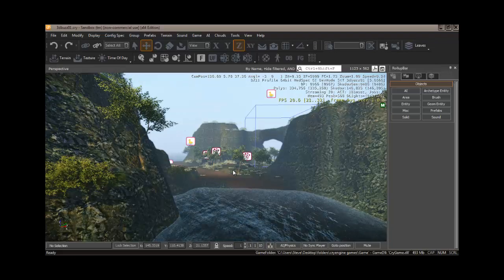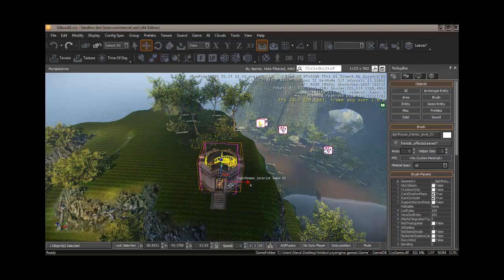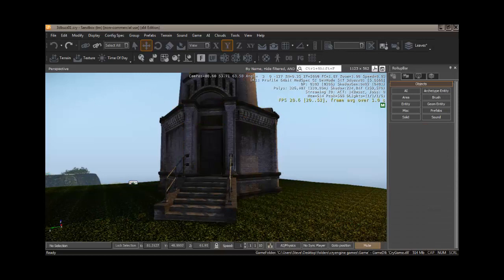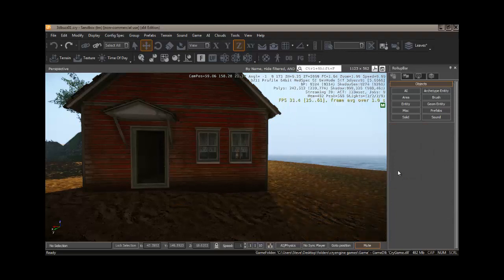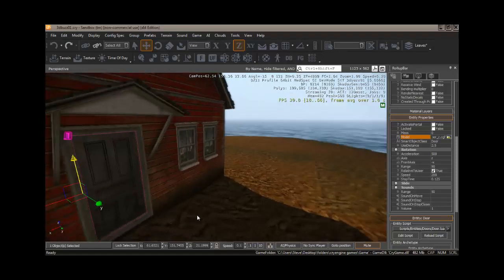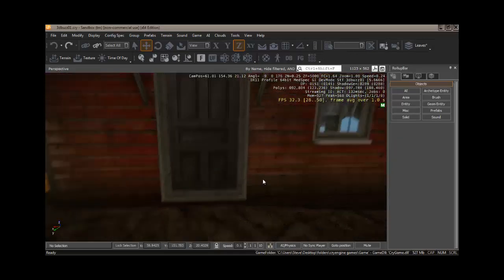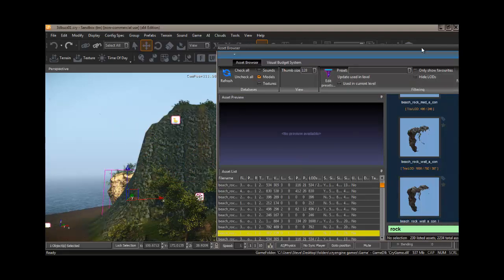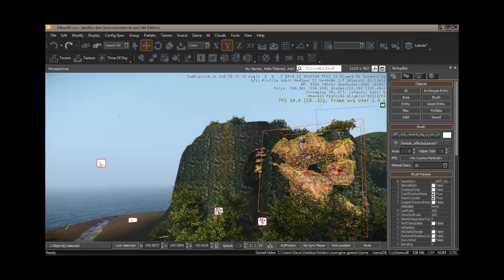🔴 Brush Objects • Cry Engine Beginner • Fundamentals • CryEngine 3 SDK • Crytek CryEngine • (Pt. 16)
Learn Cry Engine Game Development - Brush Objects.

In this video, we will look at some of the vast numbers of static meshes, referred to as Brushes in CryEngine, and how we can use some of them to enhance our level. We will also discuss the align tool to help bring some of our multi-part brushes together more quickly.